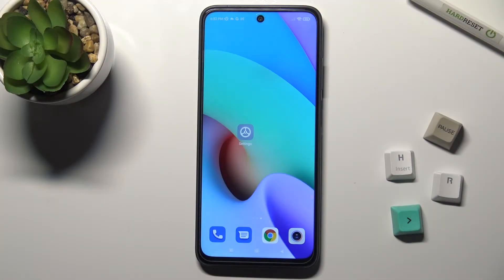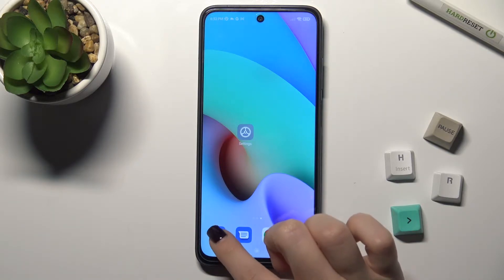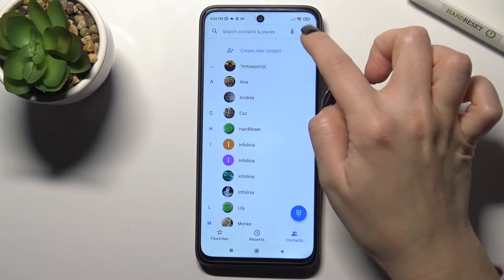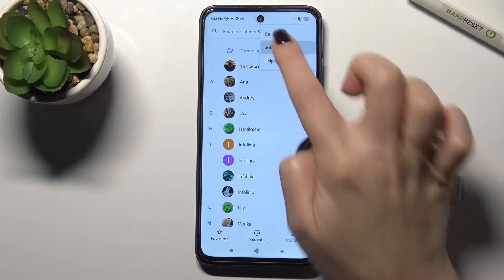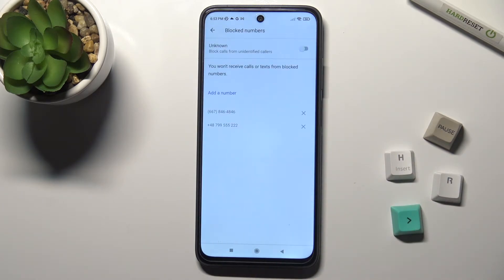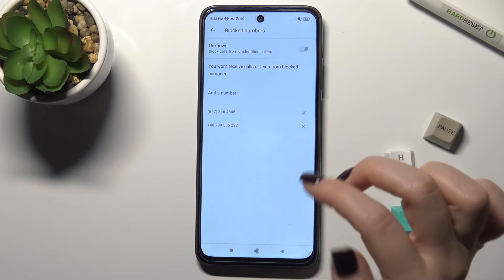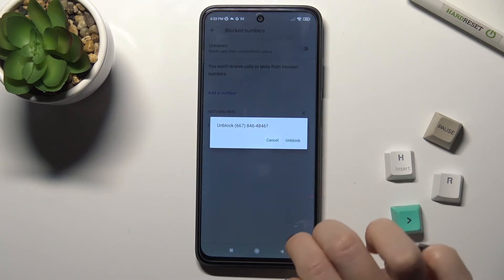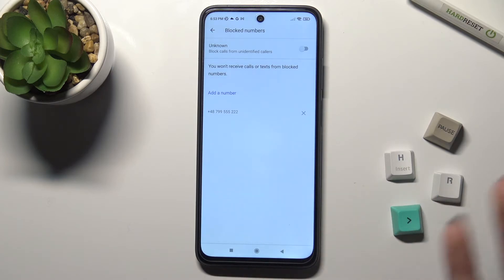How to Remove Contact from Blacklist on XIAOMI Redmi 10 – Unblock Contacts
Are you trying to unblock a number on your XIAOMI Redmi 10? Did you accidentally block the wrong number? Don't know how to remove it from the blacklist? Find out how to unblock a number on XIAOMI Redmi 10 by following these steps. Our video guide will show you how to remove the number from the backlist on the XIAOMI Redmi 10. In addition, we offer instructions on how to use the attached contact options to manage contact options.

How to remove contact from blacklist on XIAOMI Redmi 10? How to unblock number on XIAOMI Redmi 10? How to delete the number from the blacklist on XIAOMI Redmi 10? How to unblock phone number on XIAOMI Redmi 10? How to unblock contact on XIAOMI Redmi 10?